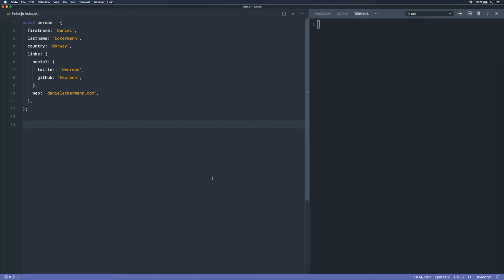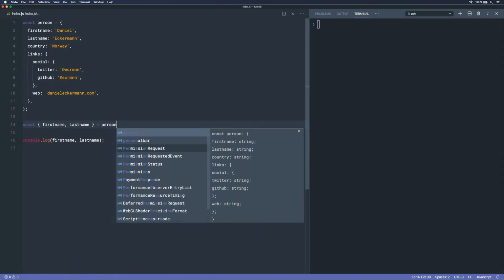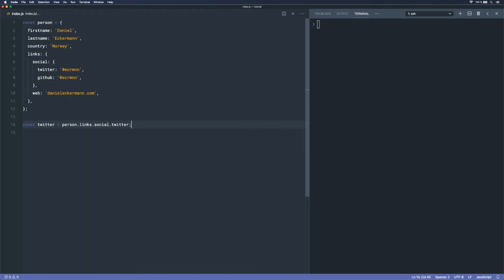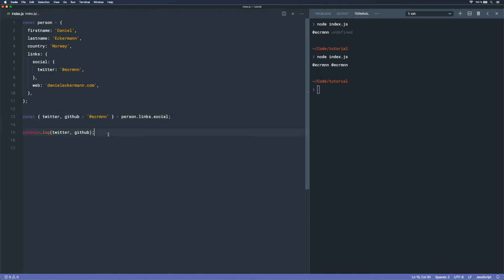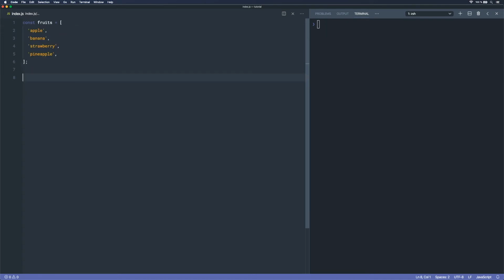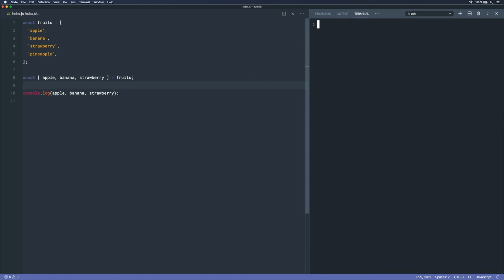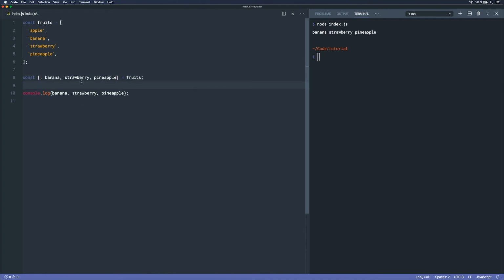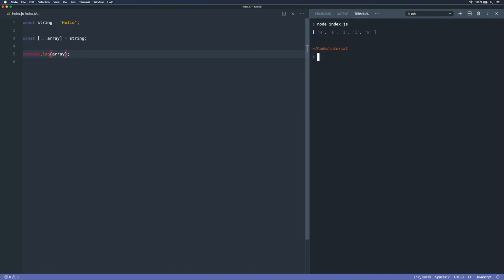JavaScript Destructuring (ES6) explained in 5 minutes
What is destructuring? And how should you use it? We explore the new syntax and how to destructure arrays, objects, function arguments and even strings! Destructuring assignment syntax makes it possible to unpack values from arrays, or properties from objects, into distinct variables.

📝 Editor: VS Code
🎨 Theme: Super Contrast (Rainglow) by Dayle Rees
🖊 Font: Roboto Mono